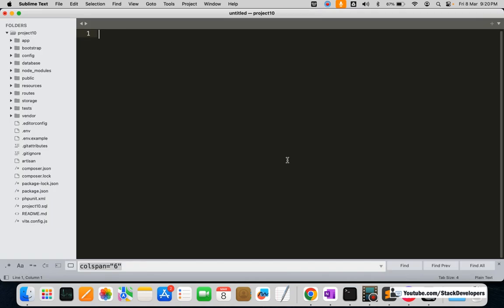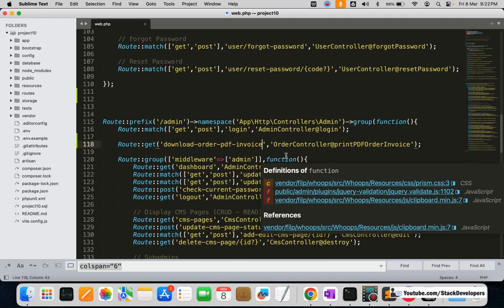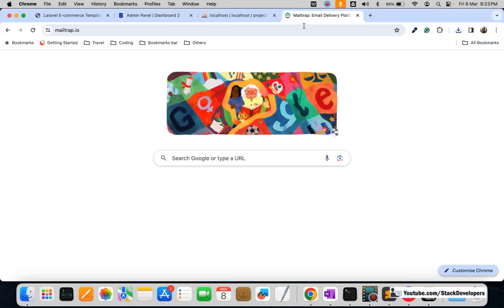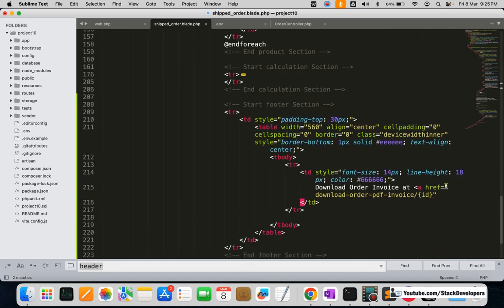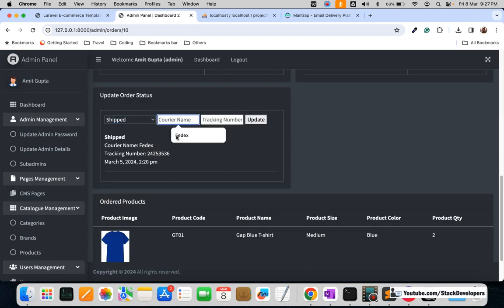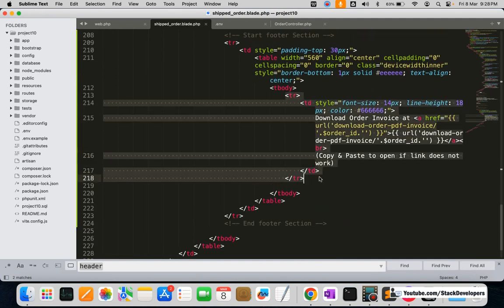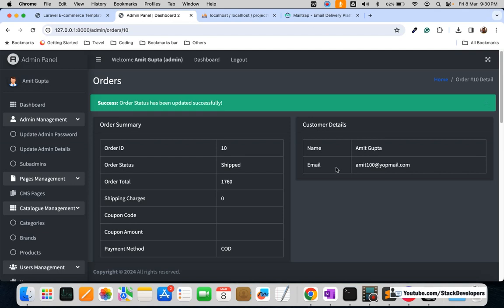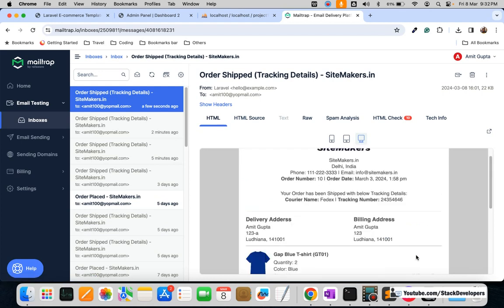#166 Laravel 10 Tutorial | Order Invoice (III) | How to Generate PDF in Laravel? | Laravel Dompdf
In Part 166 of the Laravel 10 Tutorial to make the E-commerce Website in Laravel, we will send the link to download order invoice in the shipped order email.

1) Create Route :-
We will create a GET route for downloading PDF order invoice outside of the admin group so that it can be accessible in the order email.

Route::get('orders/invoice/download/{id}','App\Http\Controllers\Admin\OrderController@printPDFInvoice');

2) Update shipped_order.blade.php :-
Now update the order email template to add the link to download the pdf invoice of the order.